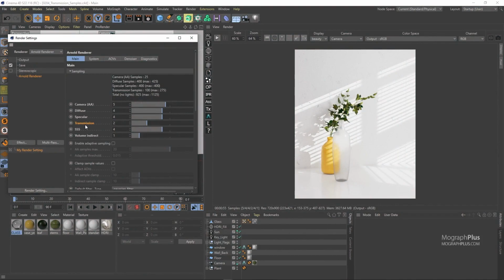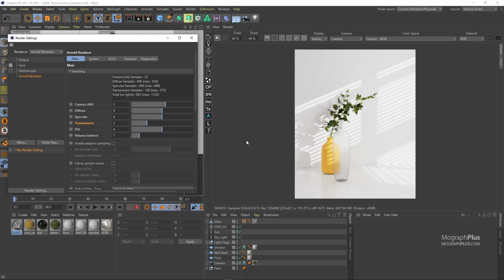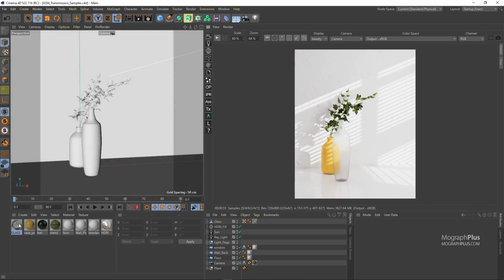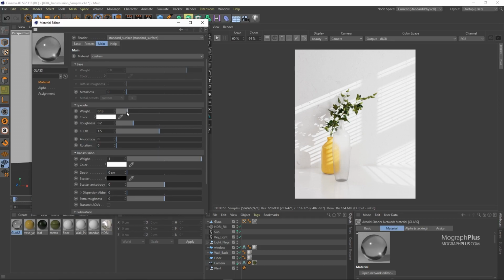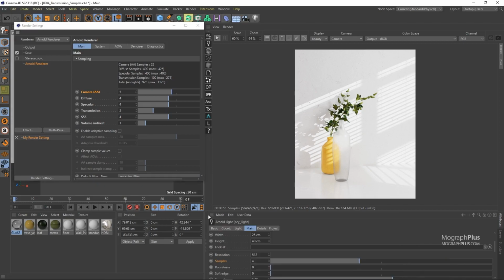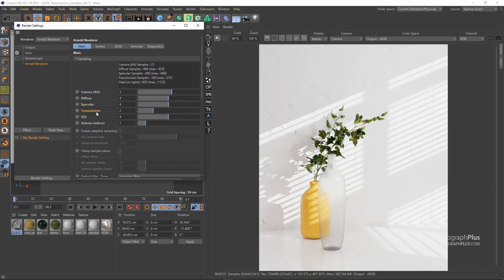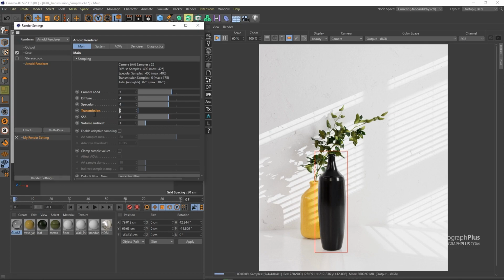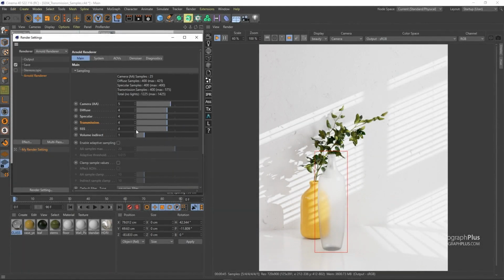08 Transmission Samples